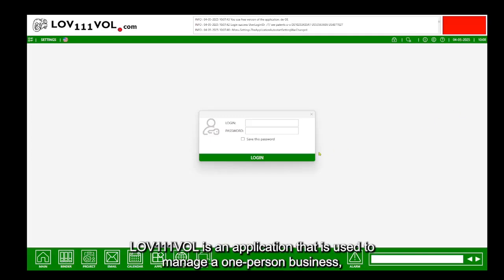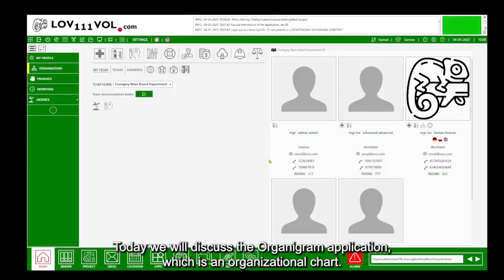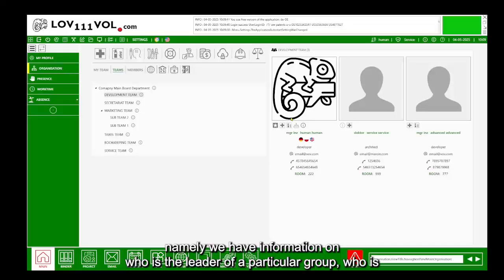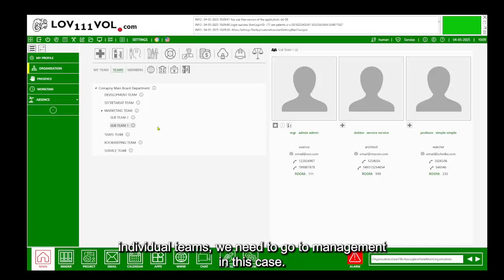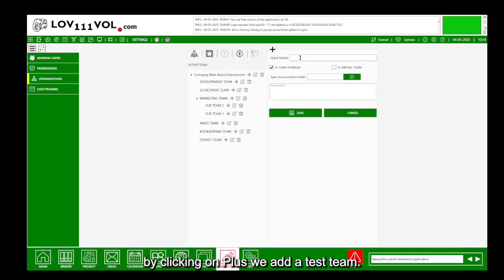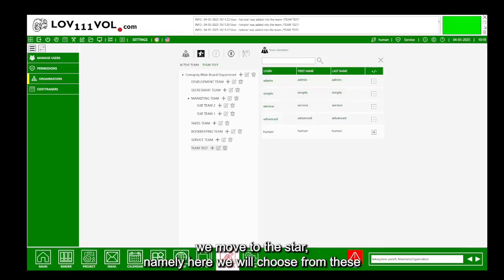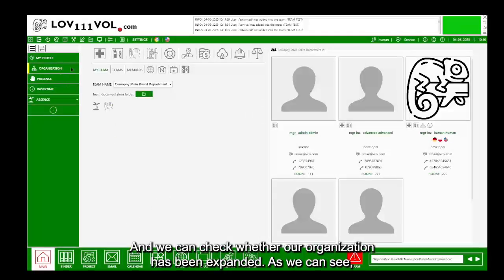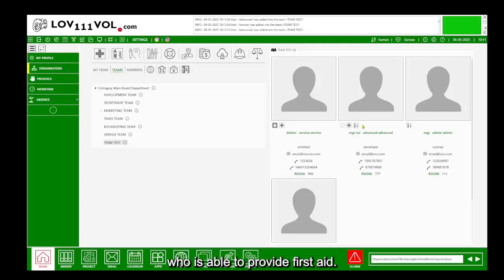How to Create and Manage an Organigram | Organizational Chart Tutorial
Learn how to create, manage, and optimize your company’s organigram (organizational chart) effectively. This tutorial covers the basics of building clear team hierarchies, visualizing company structures, and using digital tools to keep your org chart up-to-date. Perfect for managers, HR professionals, and business owners looking to improve organization and communication within their teams.

In this video you will learn:

What is an organigram?

How to design an effective organizational chart

Benefits of using digital organigram software